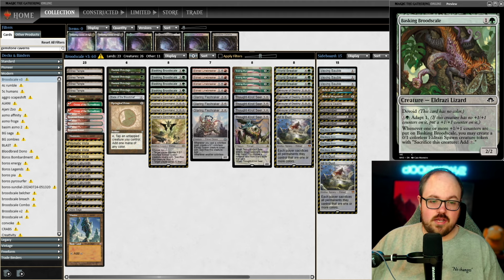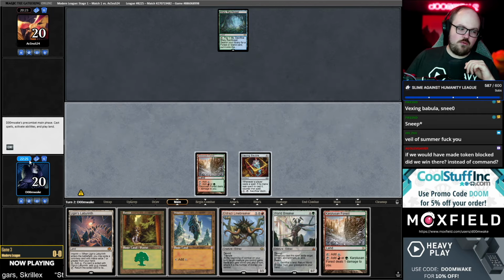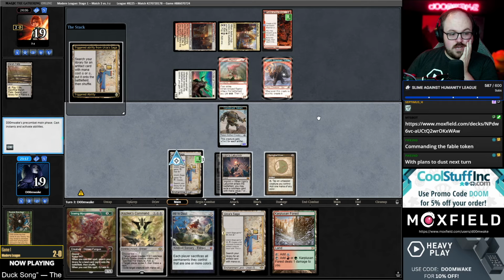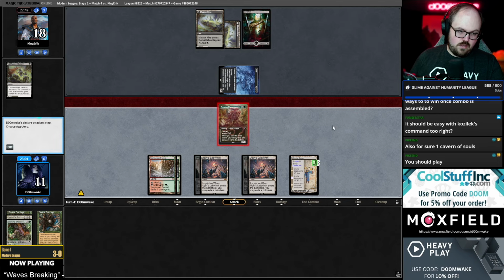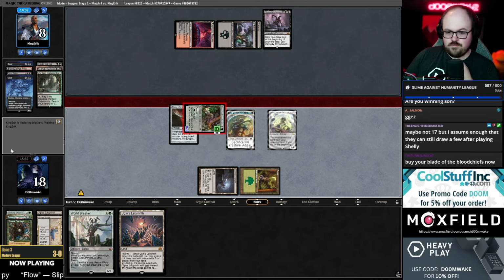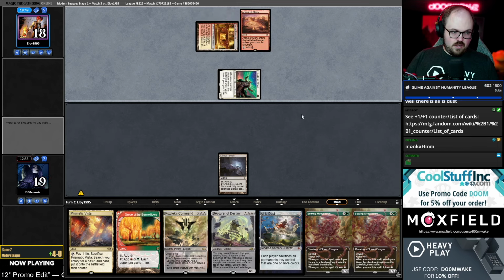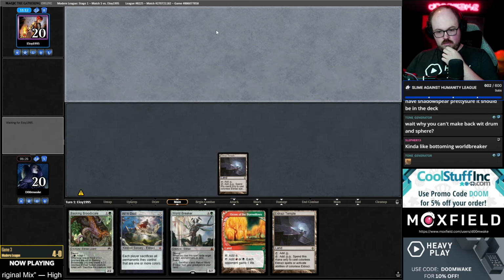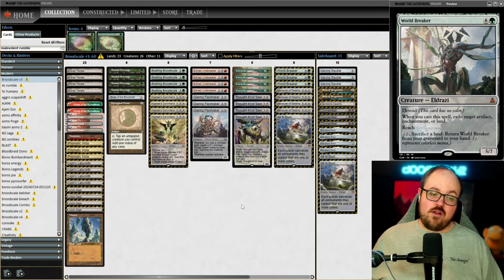Basking Broodscale might be legit...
Match Timestamps:
00:00 Intro
05:39 Match 1 - NeoBrand
13:59 Match 2 -  Eldrazi Tron
23:48 Match 3 - Boros Energy
34:55 Match 4 - Scam
51:02 Match 5 -  Mardu Mid
1:26:14 Recap

Post league Decklist -
1 All Is Dust
4 Ancient Stirrings
4 Basking Broodscale
1 Blade of the Bloodchief
4 Devourer of Destiny
4 Eldrazi Linebreaker
4 Eldrazi Temple
1 Forest
3 Glaring Fleshraker
2 Grove of the Burnwillows
3 Karplusan Forest
4 Kozilek's Command
1 Mountain
3 Prismatic Vista
4 Sowing Mycospawn
1 Springleaf Drum
4 Thought-Knot Seer
4 Ugin's Labyrinth
4 Urza's Saga
1 Wastes
3 World Breaker

SIDEBOARD:
2 All Is Dust
3 Dismember
1 Gemstone Caverns
2 Relic of Progenitus
4 The Stone Brain
3 Vexing Bauble